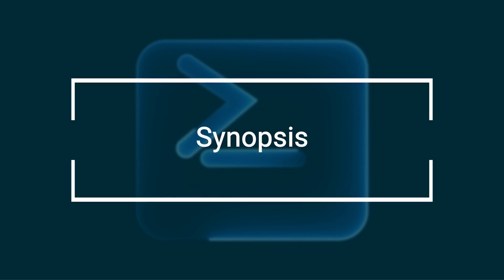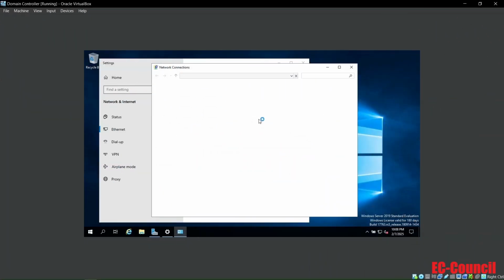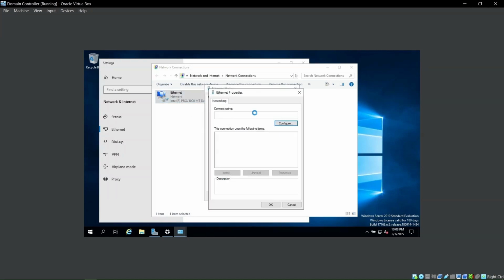Mastering PowerShell Forensics: Active Cyber Investigation Techniques - Course Overview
Hands-on Labs, Expert Tips, and Scenarios for DFIR with PowerShell.